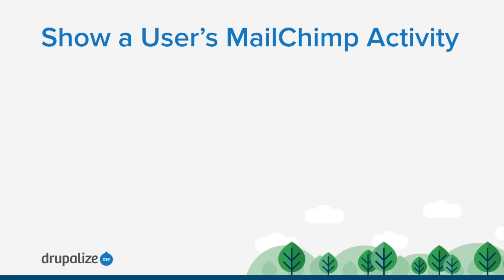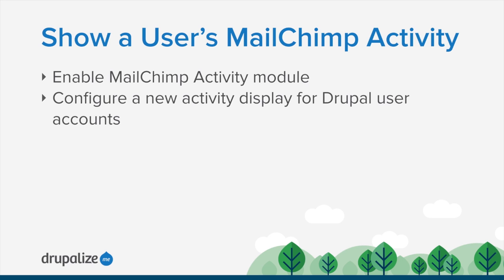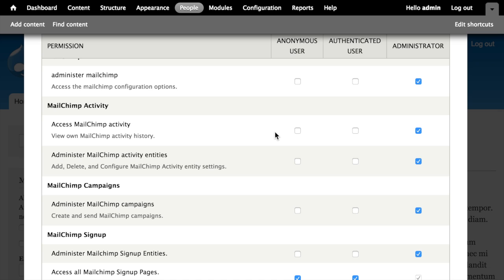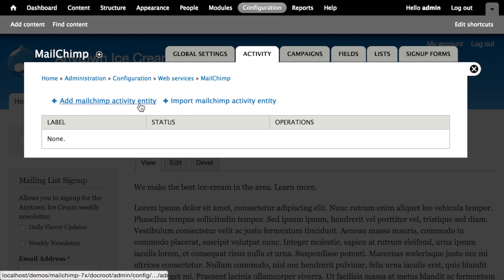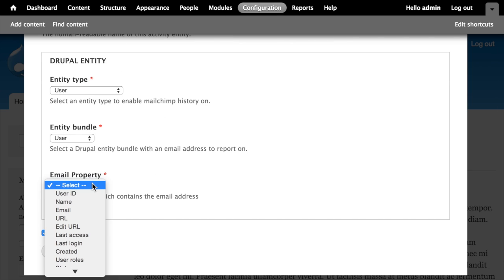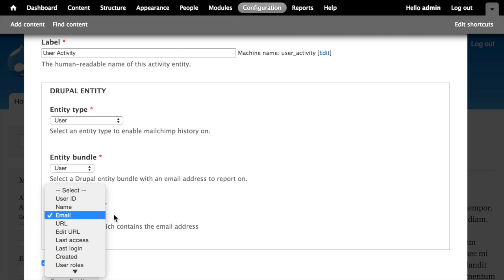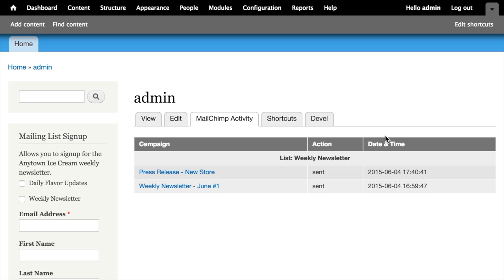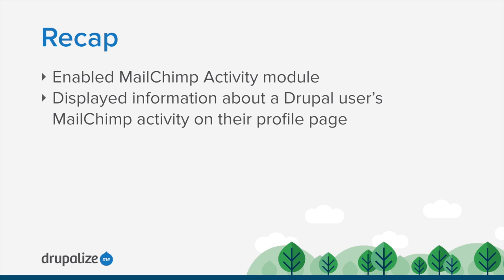Lesson 15: Show a User's MailChimp Activity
By the end of this lesson you should be able to navigate to the "MailChimp Activity" tab for any user of your site and get a report of their actions on your mailing list.